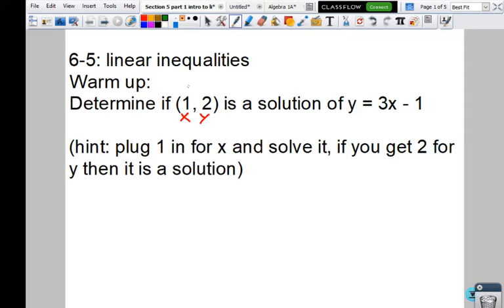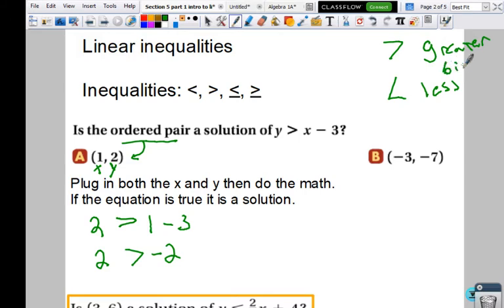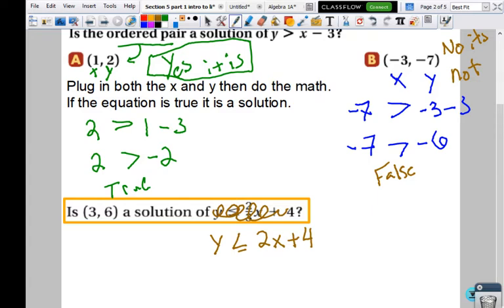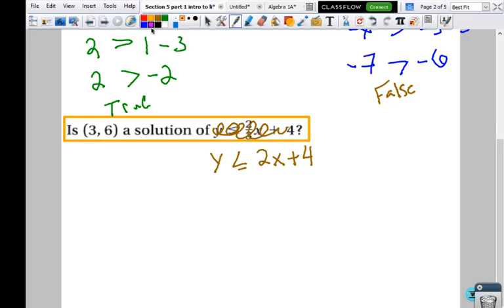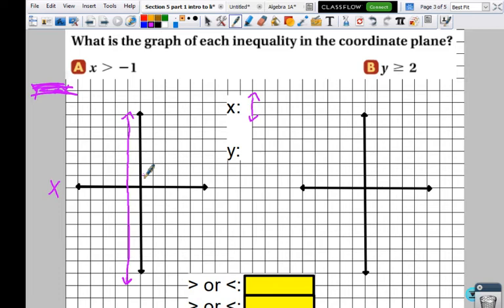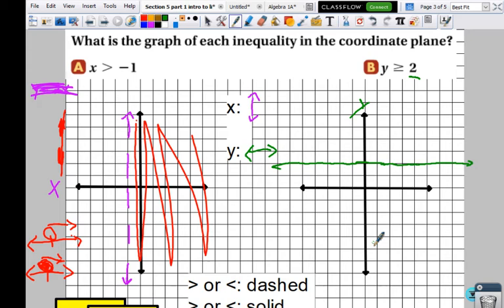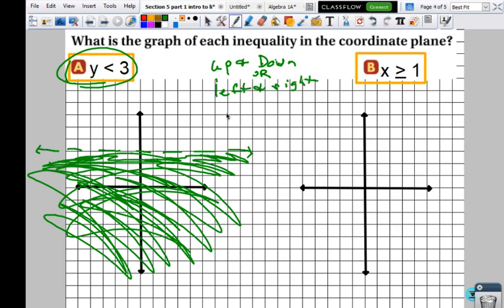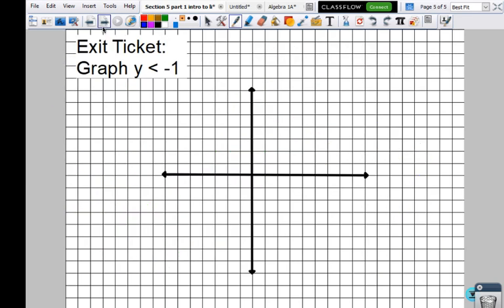Algebra 1A Chapter 6 Section 5 part 1